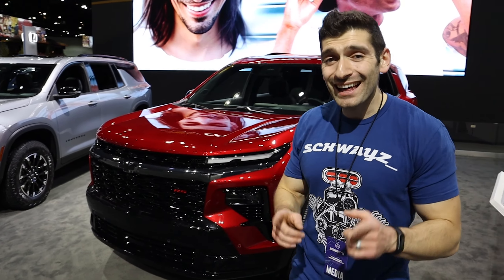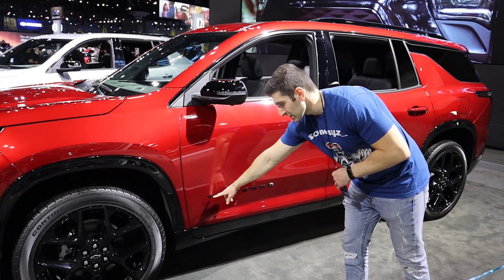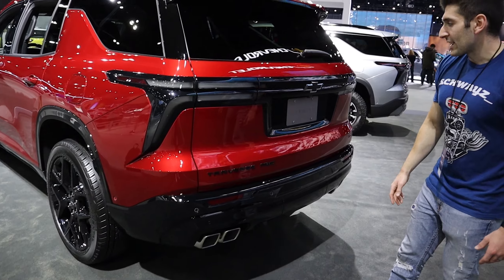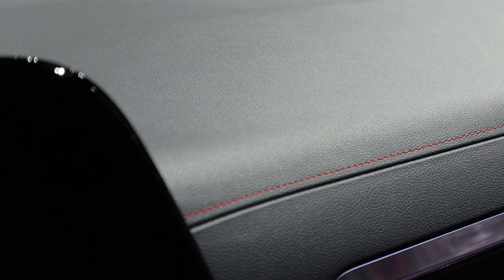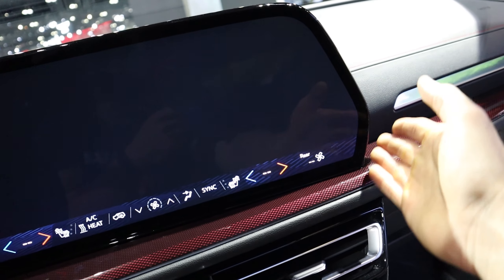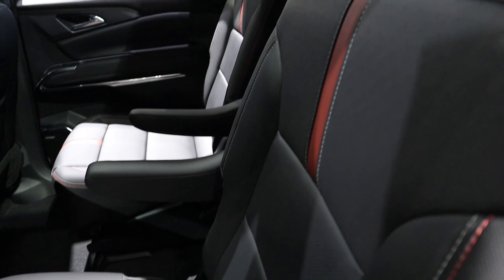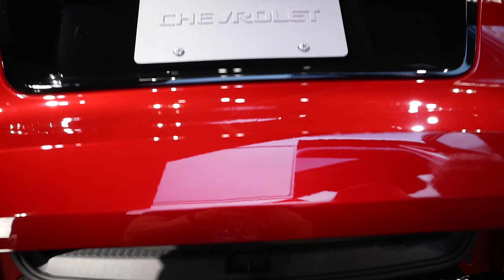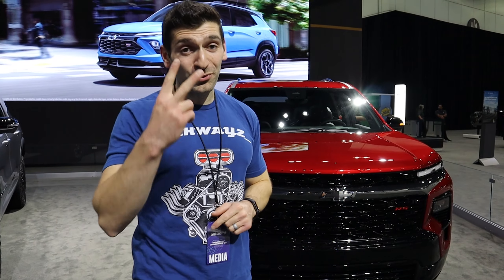QUICK LOOK: ALL-NEW 2024 CHEVY TRAVERSE RS! Exterior & Interior Walkaround of the NEXT GEN TRAVERSE!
Today I do a First Look walkaround of the all-new 2024 Chevy Traverse RS! I discuss exterior, interior, powertrain, and features of this 3-row crossover that competes with the Kia Telluride, Toyota Grand Highlander, Ford Explorer, and much more! What are your thoughts on the new Chevy Traverse?
Octane Coffee is THE car themed coffee company with a variety of delicious roasts! Find which Octane you run on at octanecoffeecompany.com